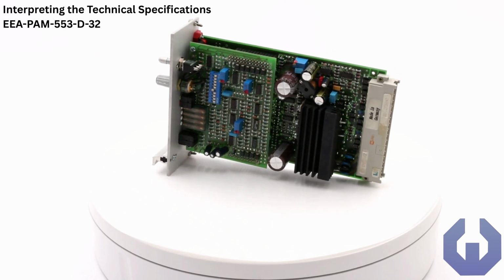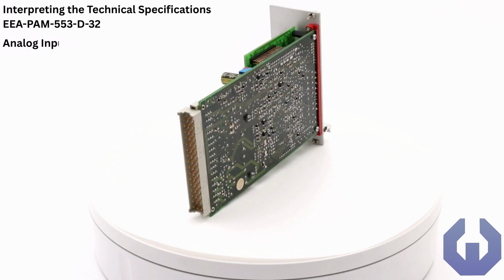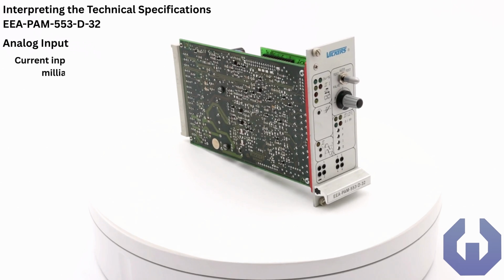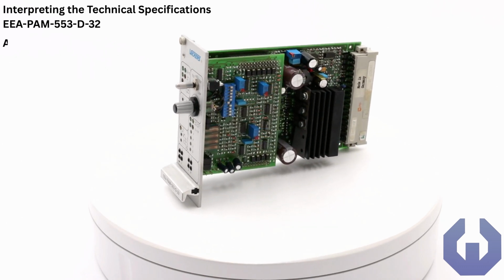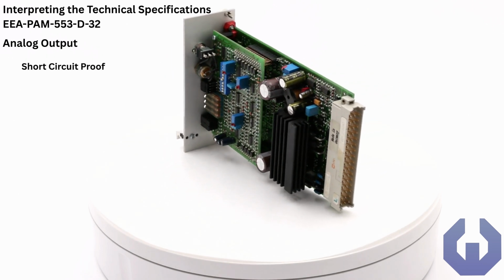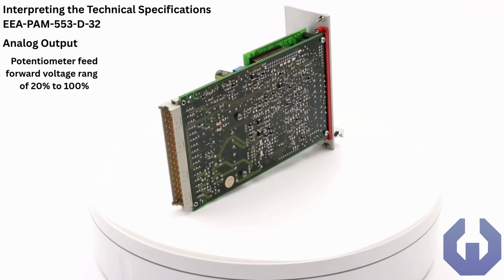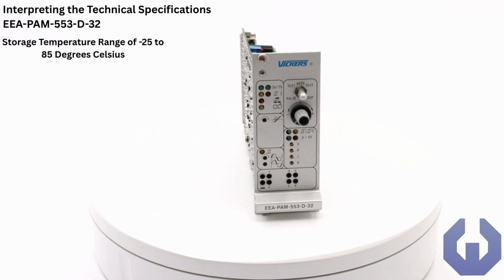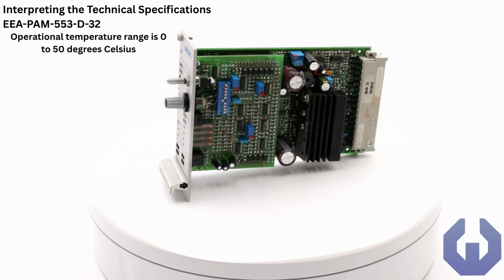Vickers | EEA-PAM-553-D-32 | Interpreting Technical Specifications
Wake Industrial is here today to help you understand the tech specs for the EEA-PAM-553-D-32.

At Wake Industrial, we understand the complexity of replacing and repairing automation parts - that's why we strive to provide the most up-to-date, current specifications regarding these products.

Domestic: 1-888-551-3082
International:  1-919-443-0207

Video Opening and Ending by: Buriak Animation